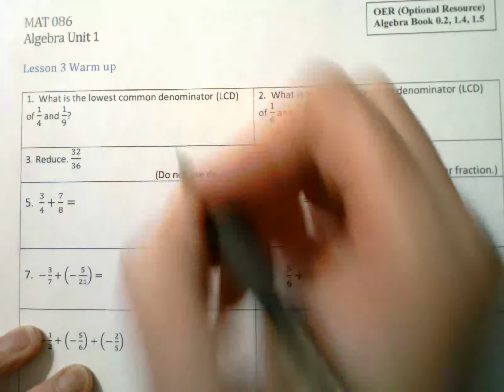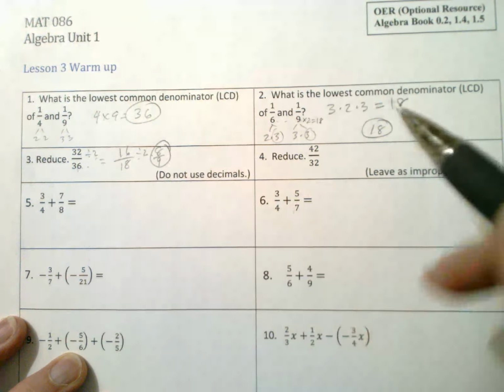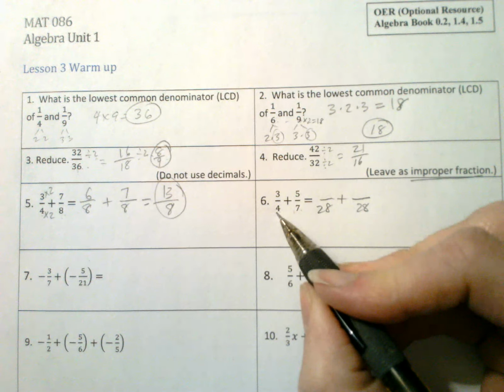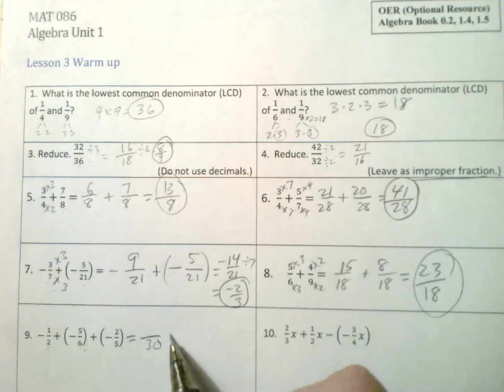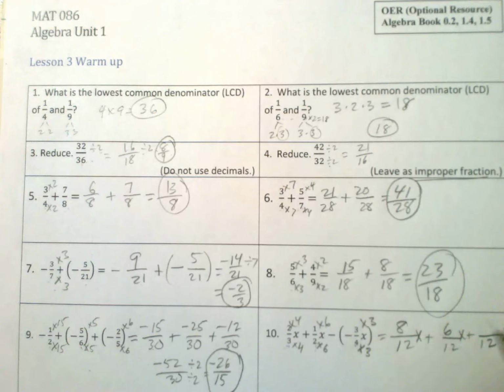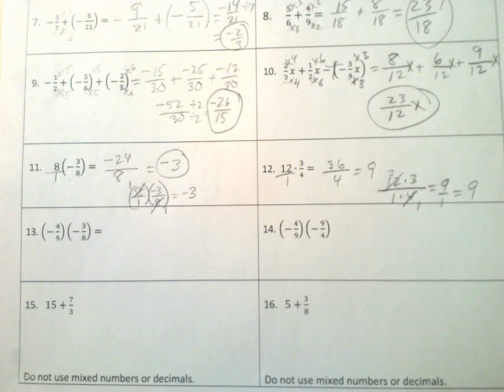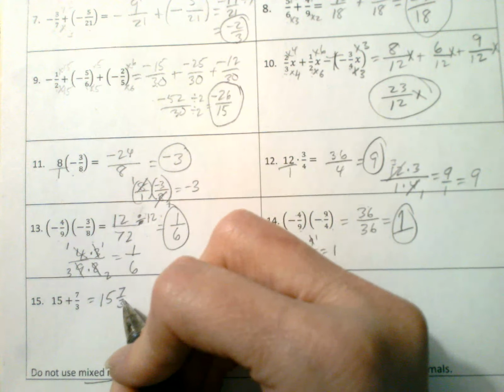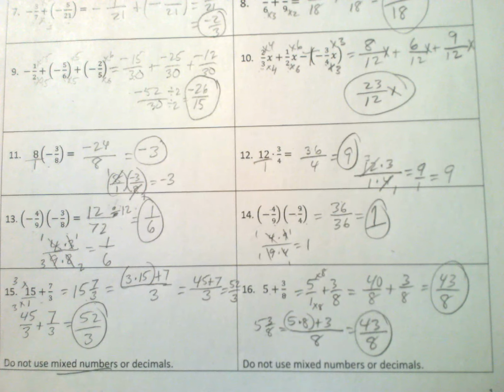MAT086 Unit 1 Lesson 3, p1(FA23)